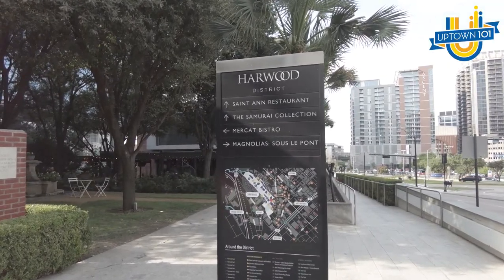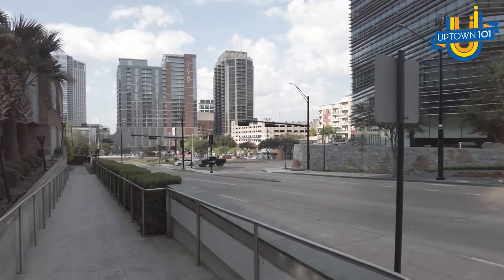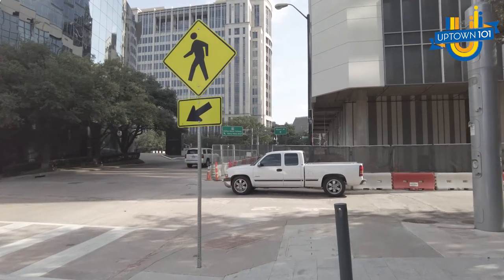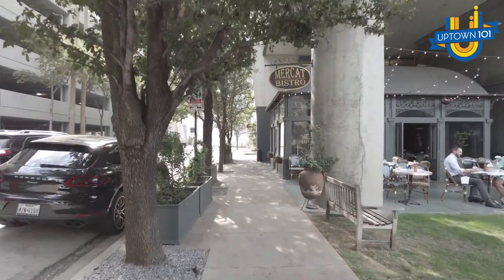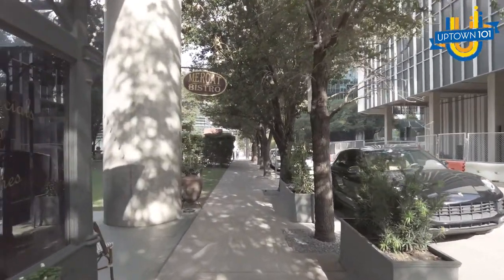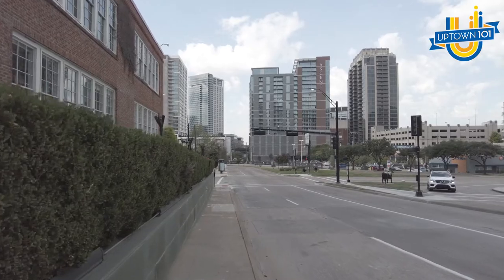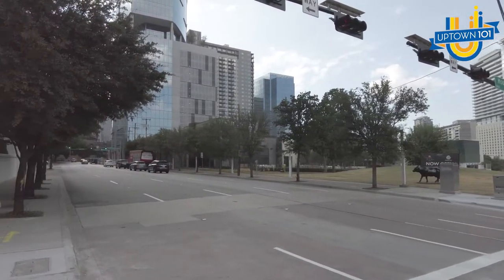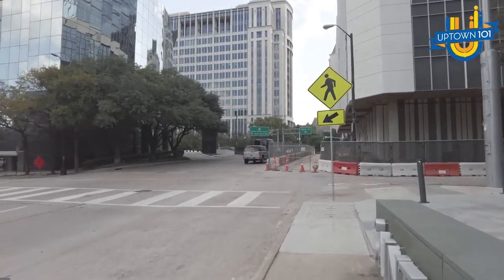BCG | Boston Consulting Group | Dallas TX | This is Your Office! Pt 1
BCG |  Boston Consulting Group | Dallas TX | Welcome BCG new hires! This is Your Office and Neighborhood Nearby!

We help young professionals find the perfect apartment in Dallas, Houston and Austin.
We are Uptown101, the Uptown service of  Homebase Services.